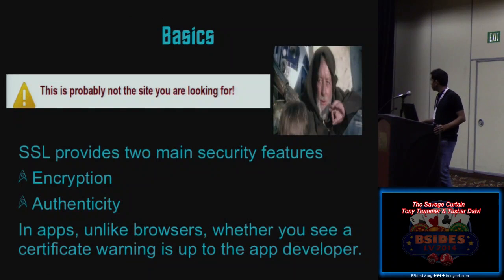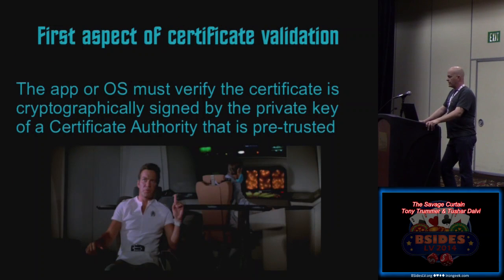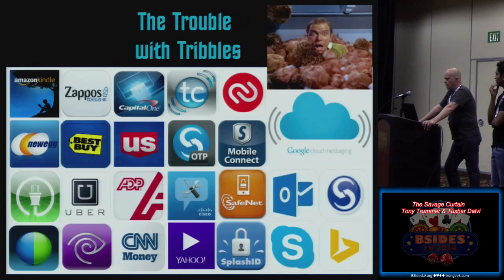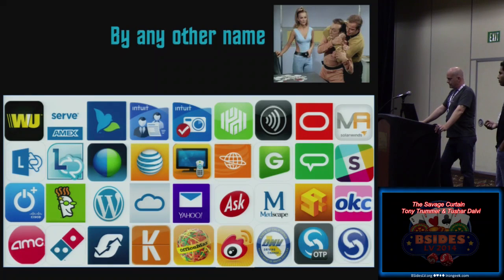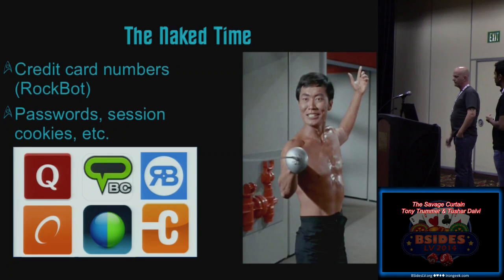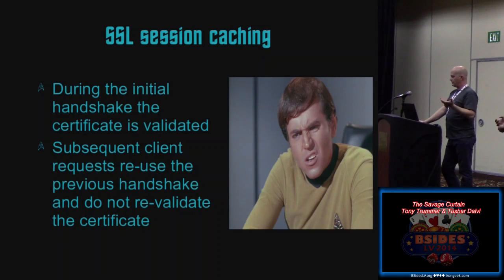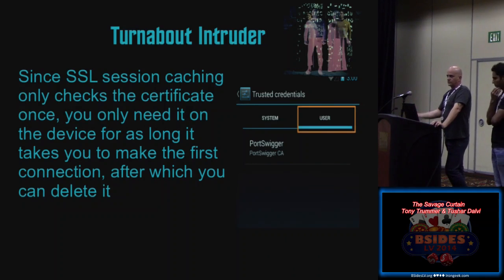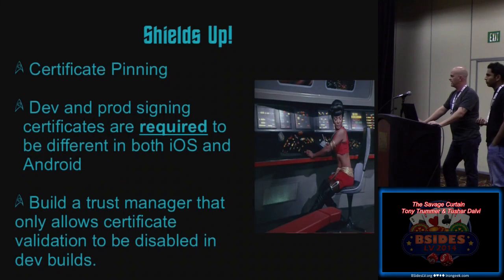bg12 the savage curtain tony trummer tushar dalvi